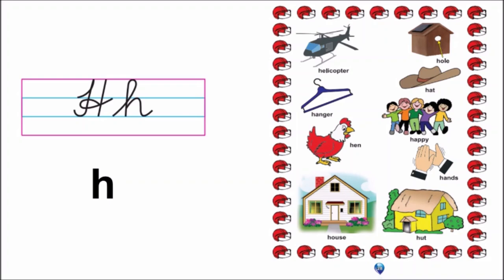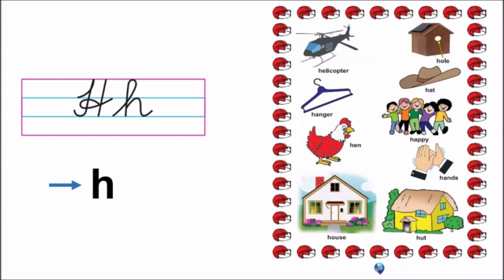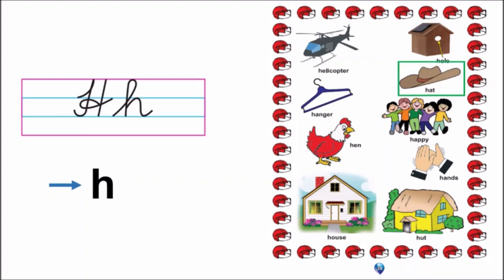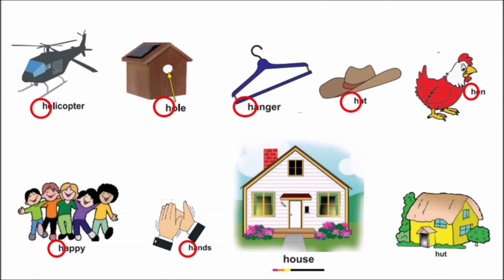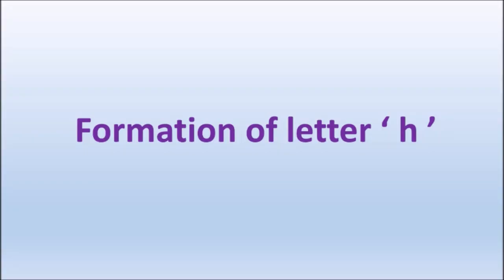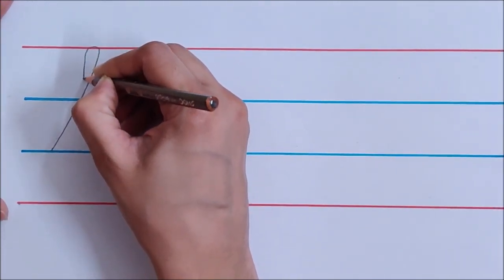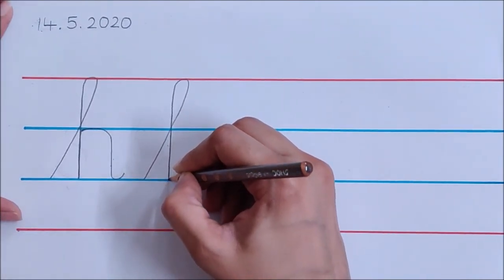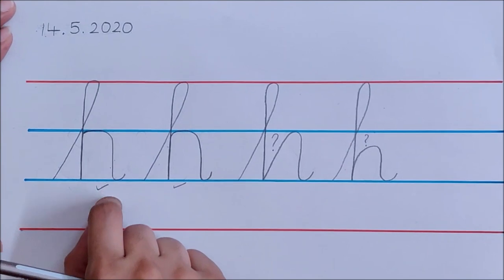Revision of letter h with Charu ma'am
Revising letter h, its sound and vocabulary